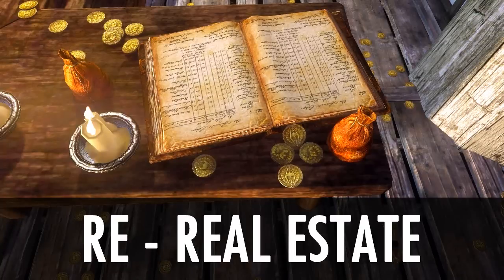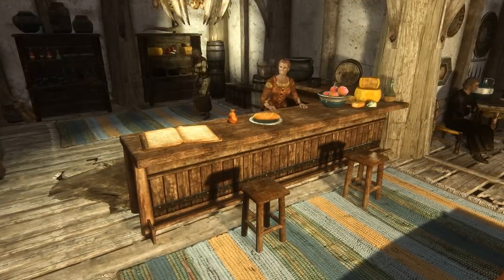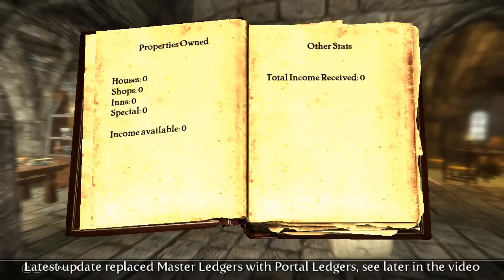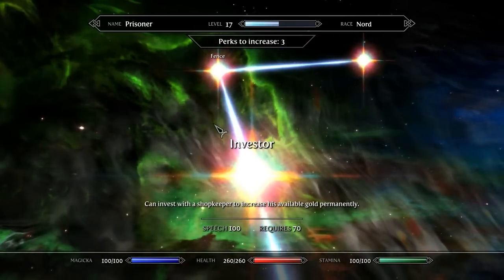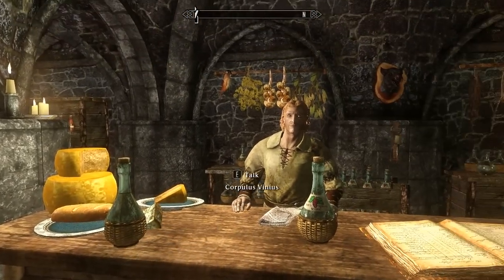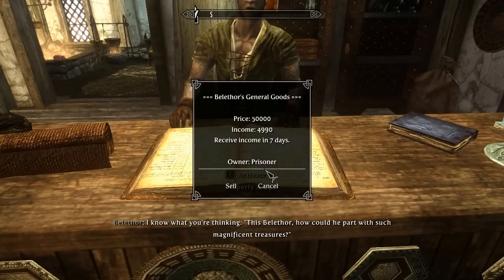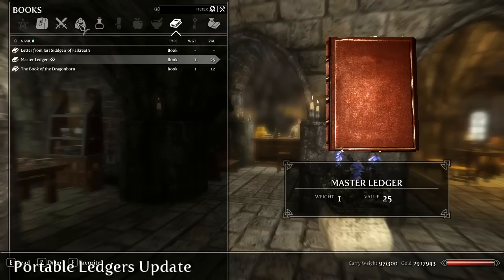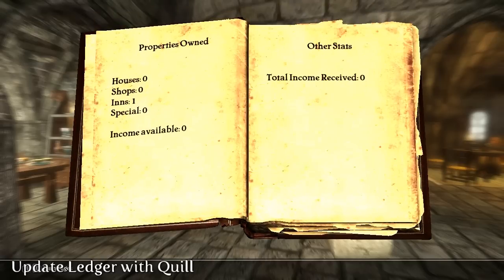Skyrim Mod: RE- Real Estate - Run A Business